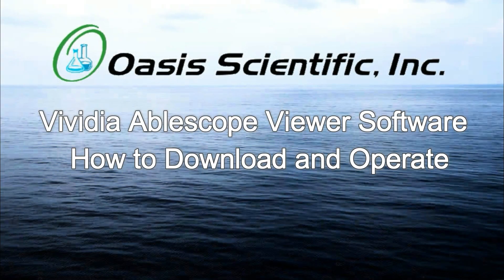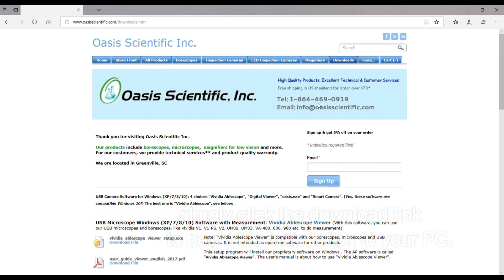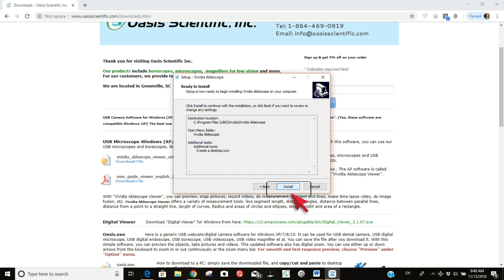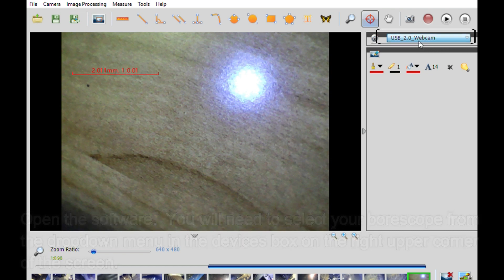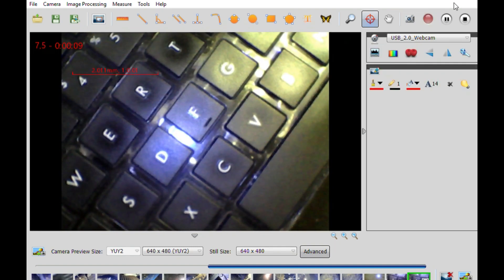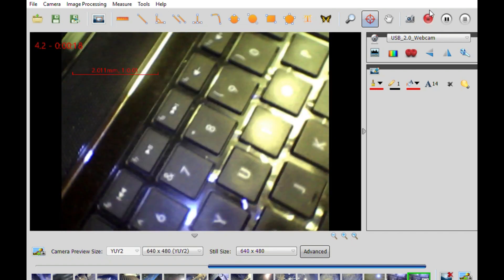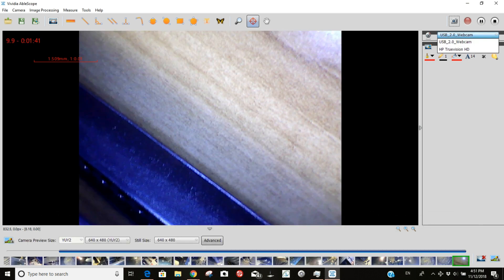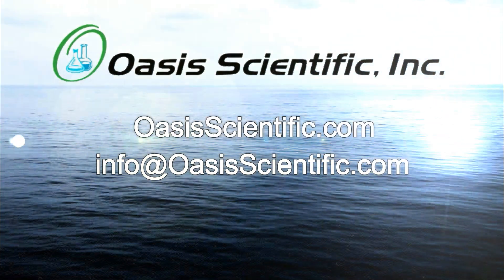Vividia Ablescope Viewer Software: How to Download and Use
Link for Software Download This is an instructional video demonstrating how to use the Vividia Ablescope software for using with Vividia Microscopes and Borescopes for Windows-based computers. Works with Windows operating systems from XP and above including Windows 10.